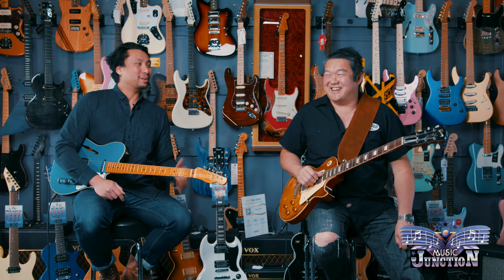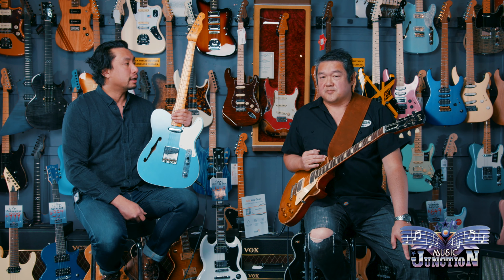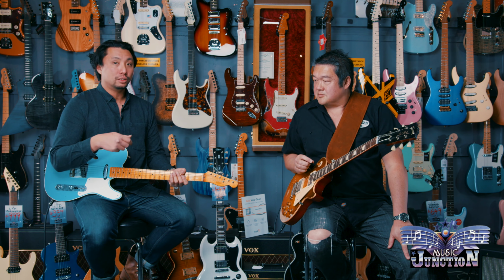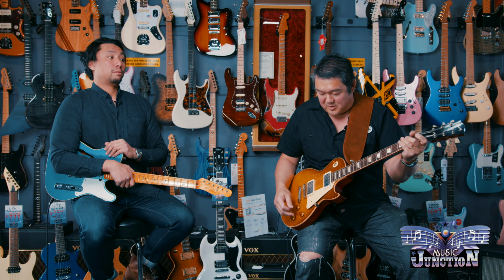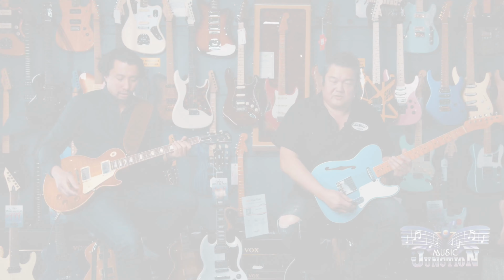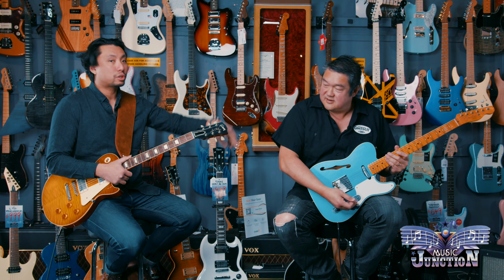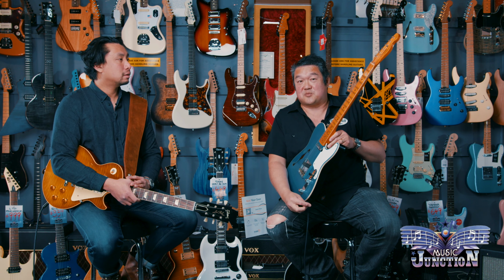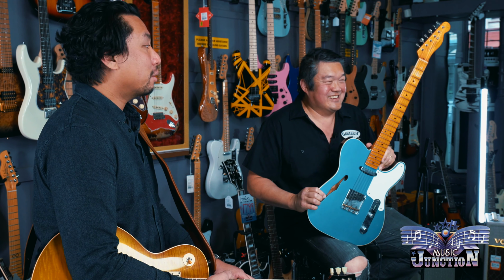Bring a Friend with Ryan Lim & Dr Ric: Fender Custom Shop Double Esquire vs Gibson Les Paul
The second part of this week's Bring a Friend Series at Music Junction.

Ryan welcomes Dr Ric back into the shop and the two of them chat about what Dr Ric's been playing over the years and what he is playing now...

It's a long vid, a nice one to play in the corner of your screen during your next boring, ahem, I mean very important Zoom meeting... just remember to put yourself on mute.